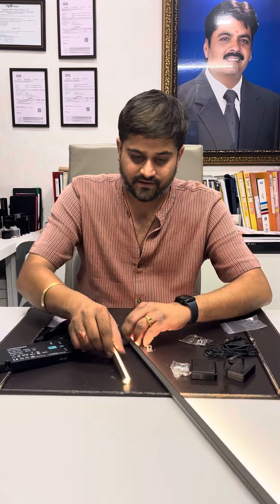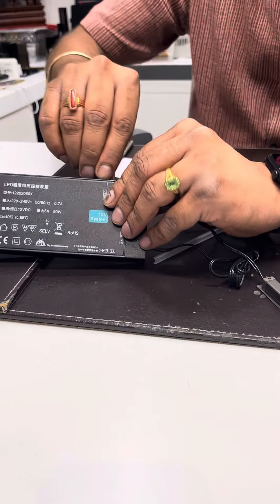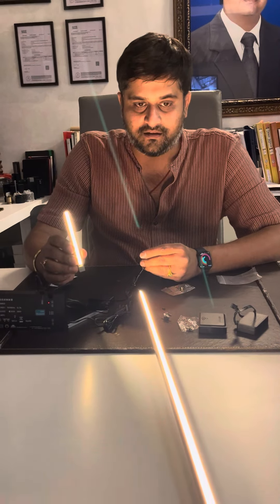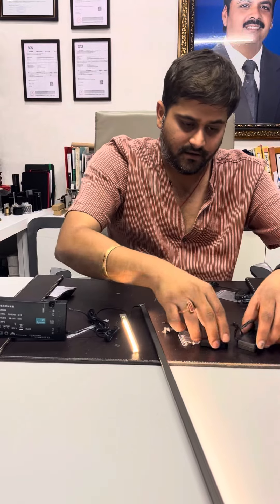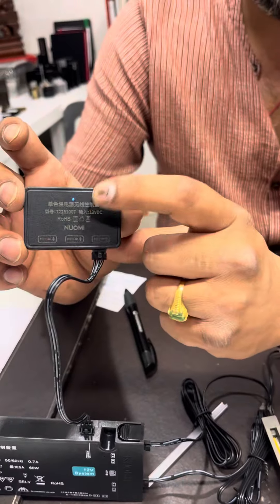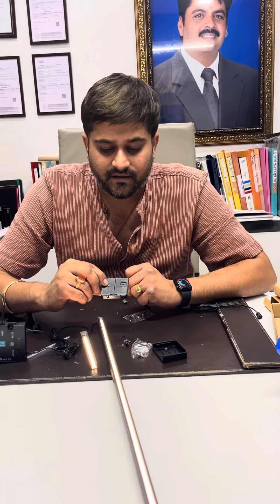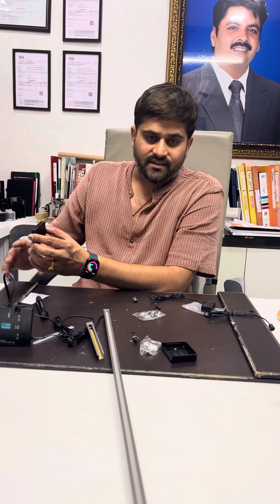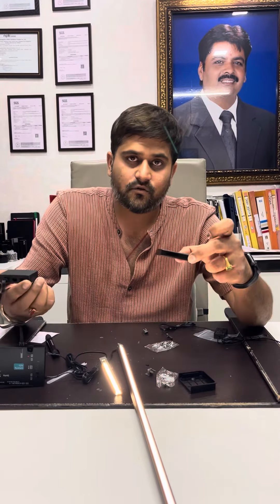Durospace Lights plug and play 2